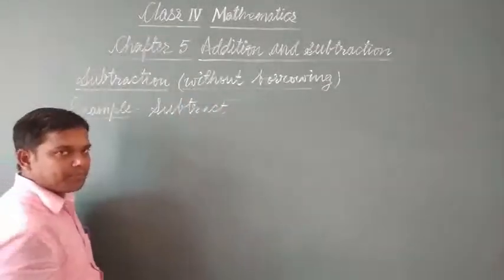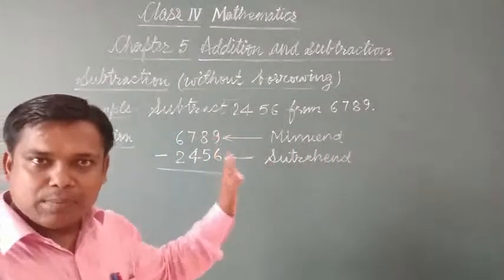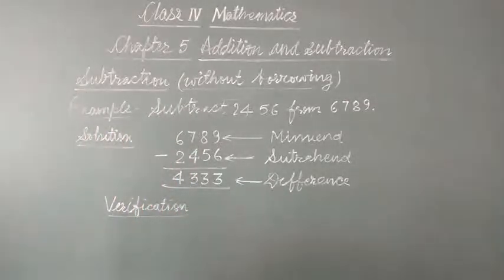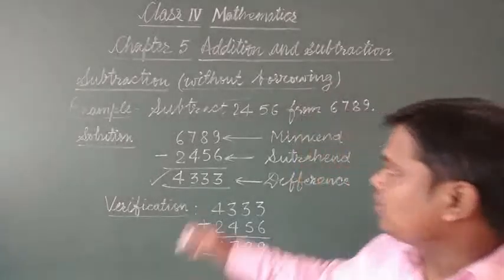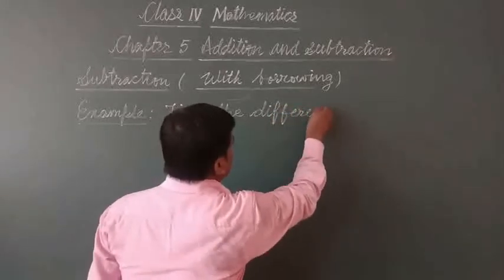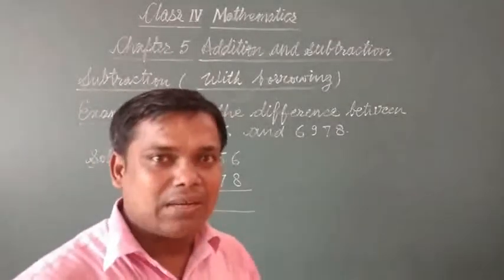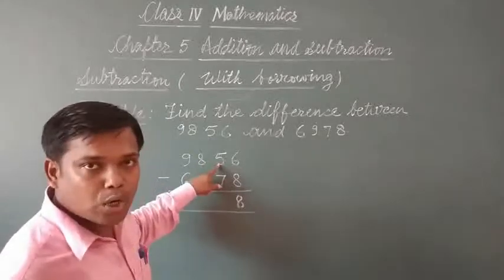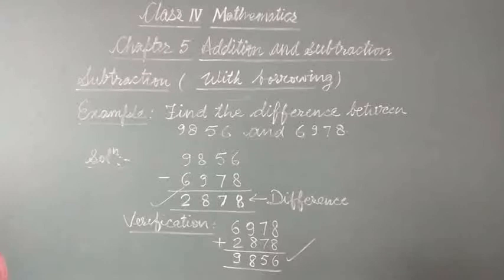Class IV Mathematics Chapter 5 Part 3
Subtraction without borrowing and with borrowing